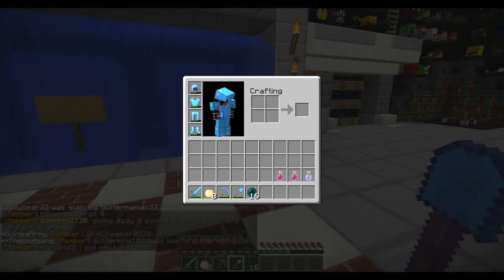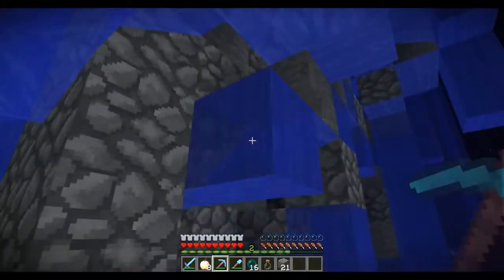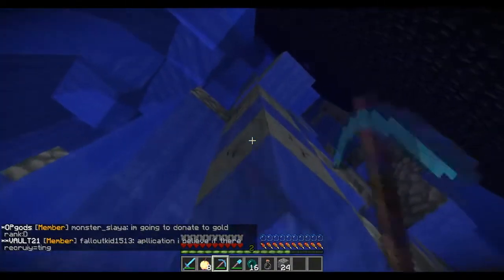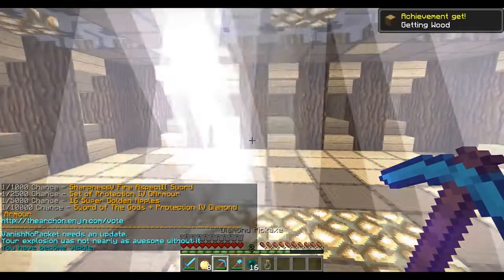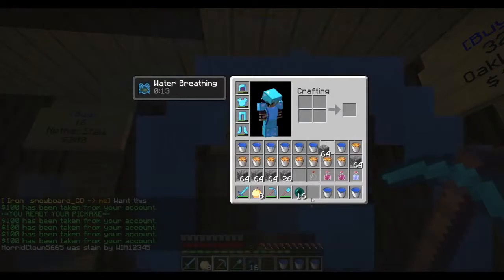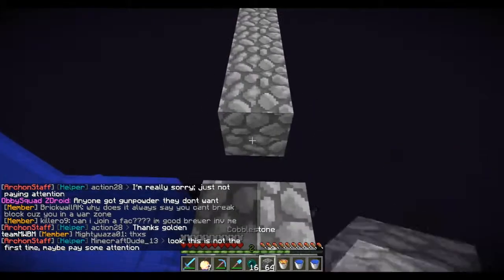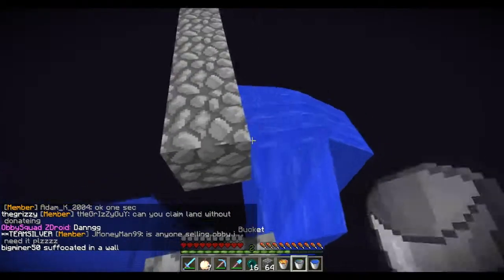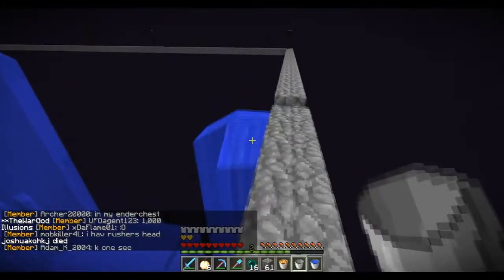Factions Let's Play! Episode 43 We've been found!